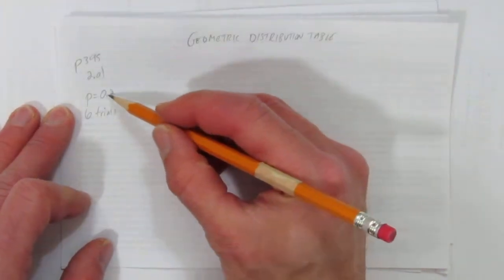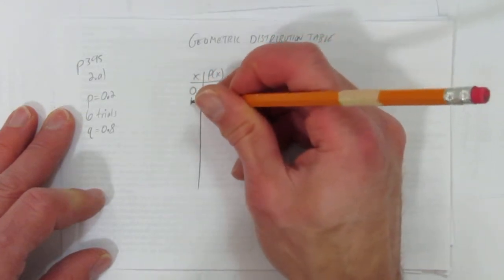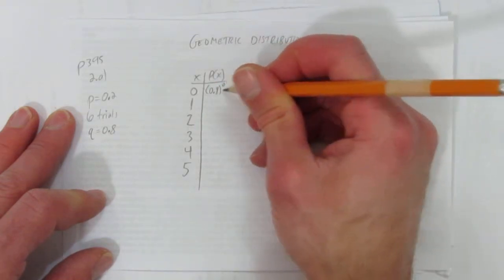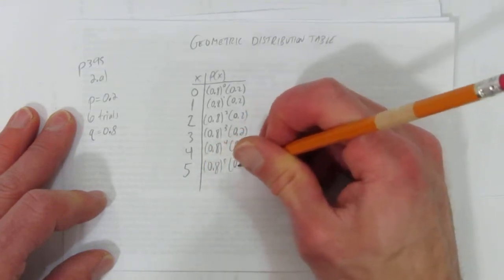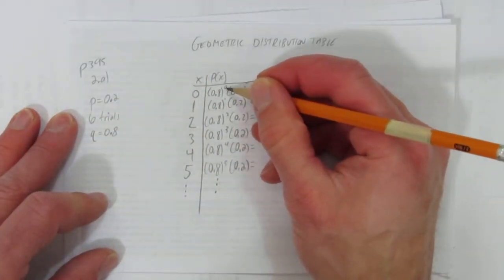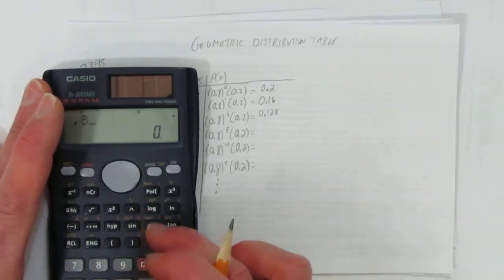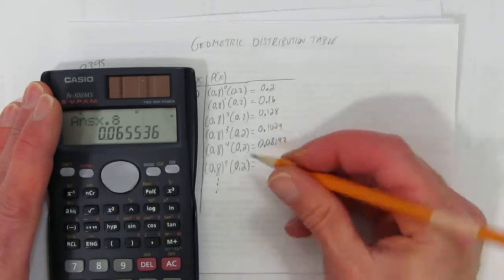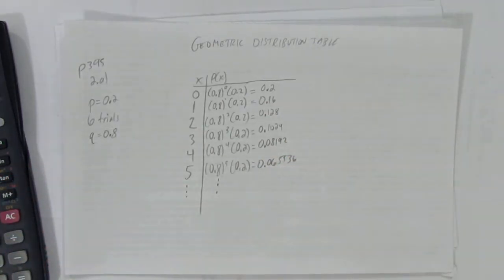GEOMETRIC DISTRIBUTION TABLE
This video shows how to create a geometric distribution table.